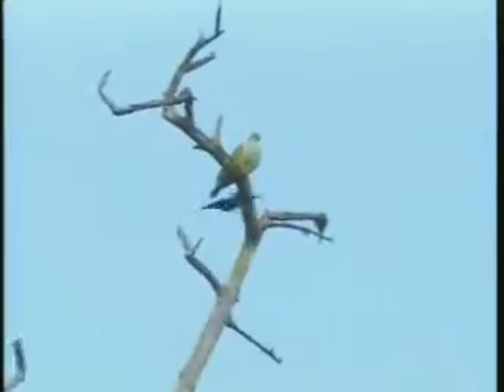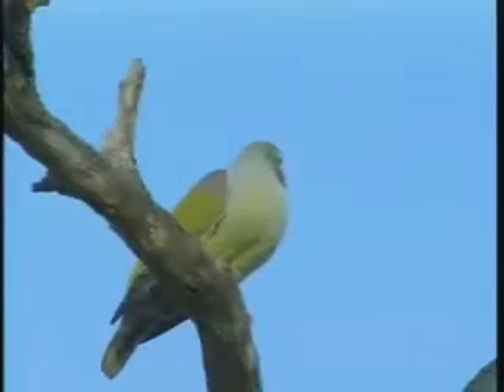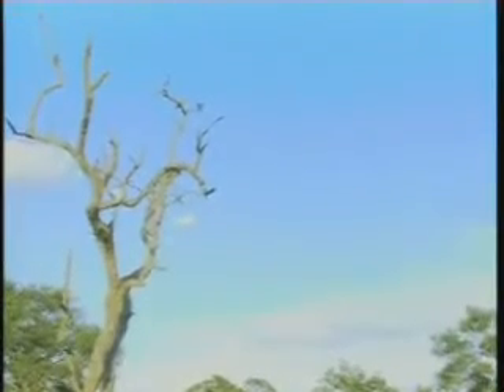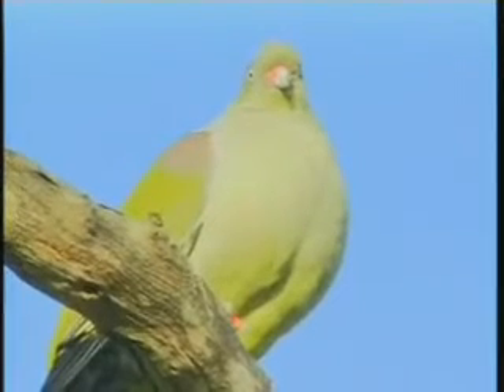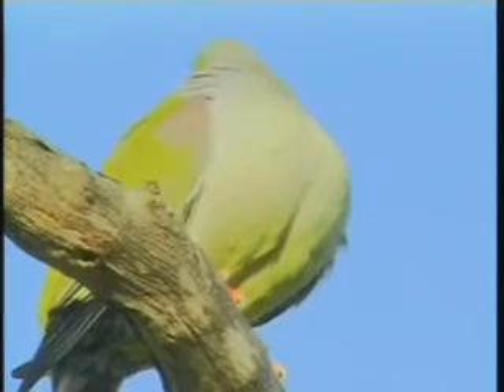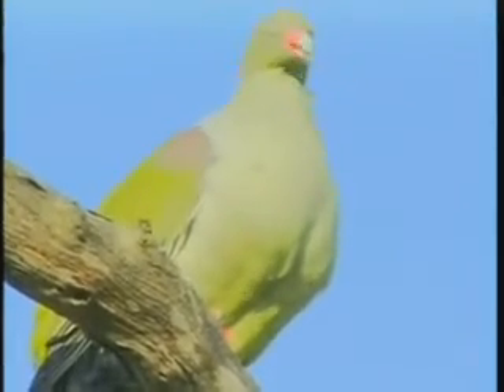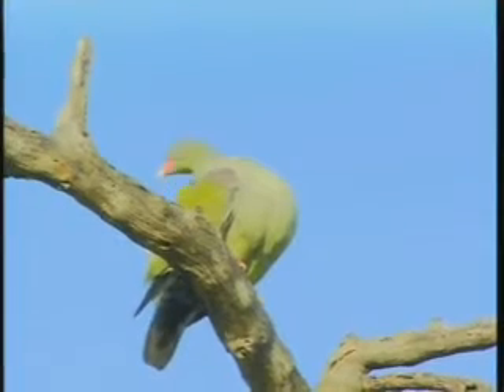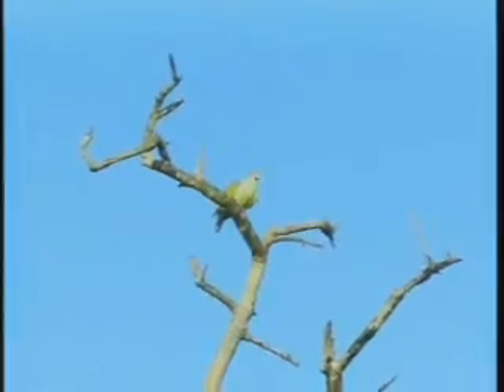African Green Pigeon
12/15/07 WildEarth